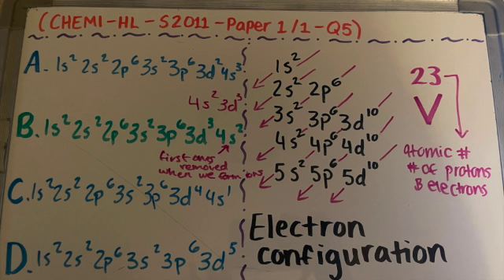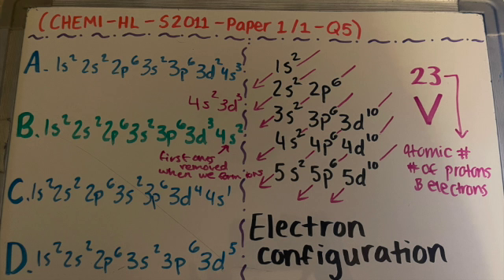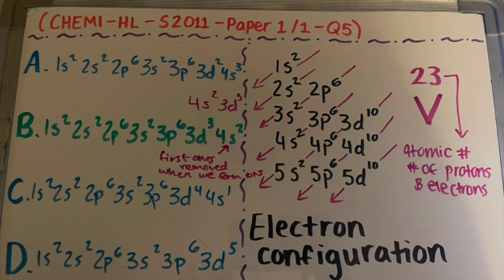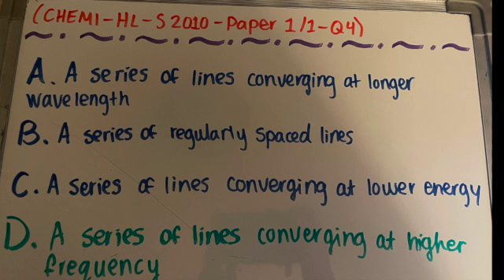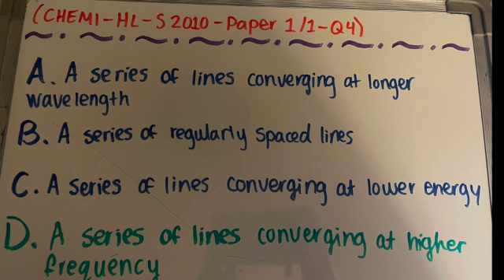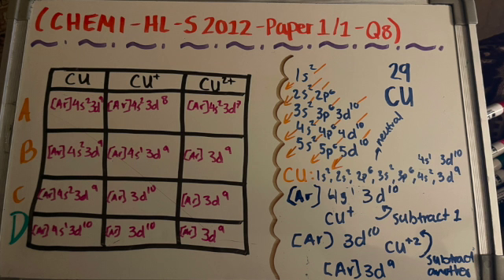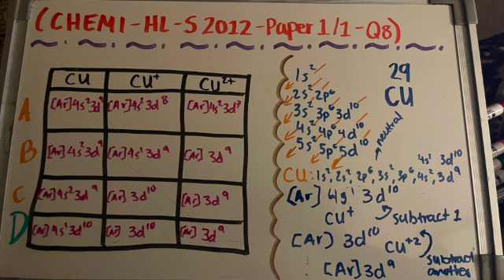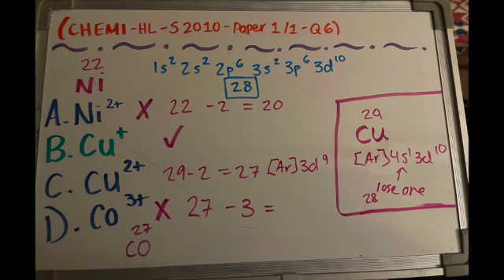Chem AA term 2 SD 480p